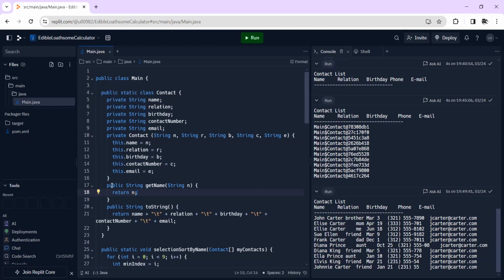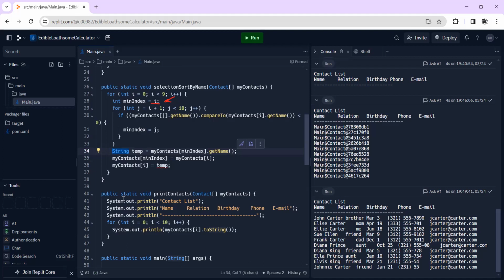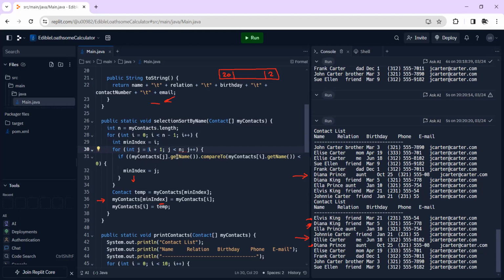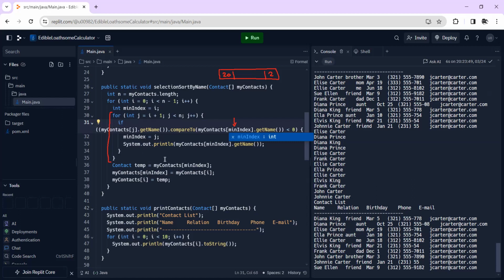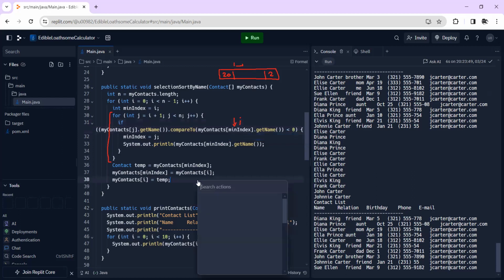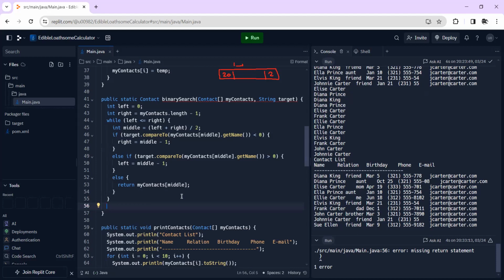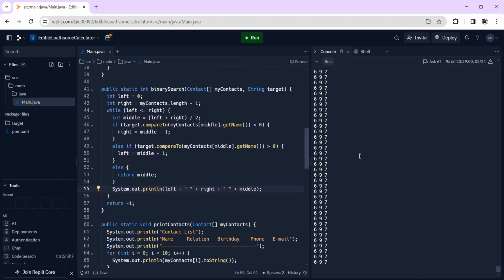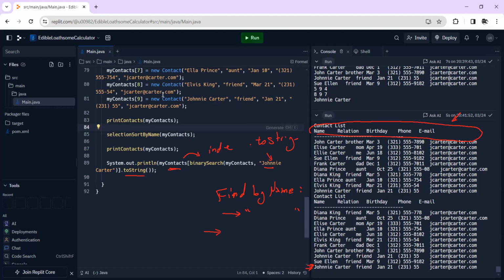IBDP CS OOP Java Class 6 (Part 3 Binary Search by Name on list of contact objects Method)-MY